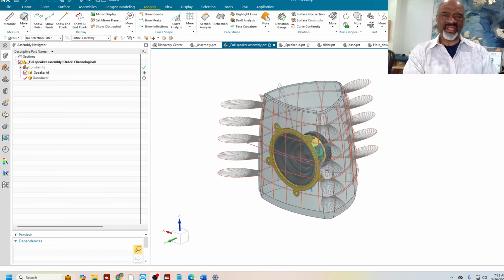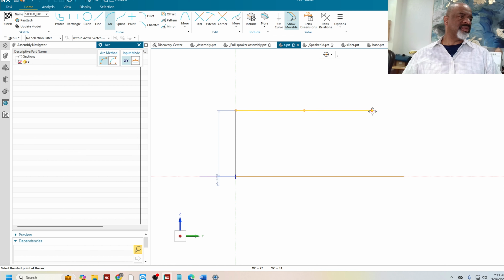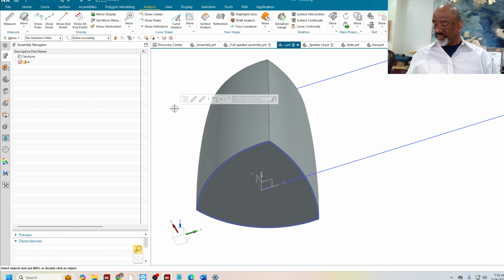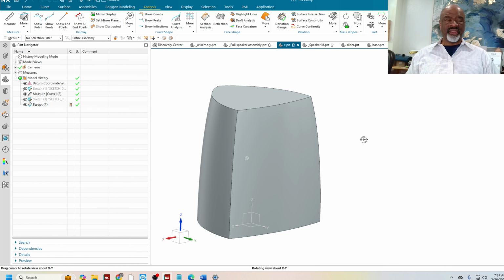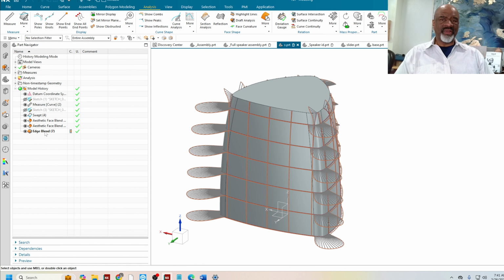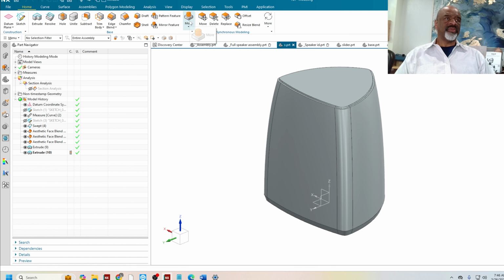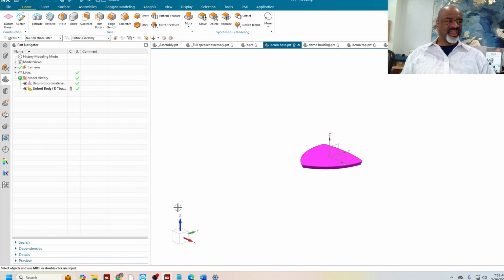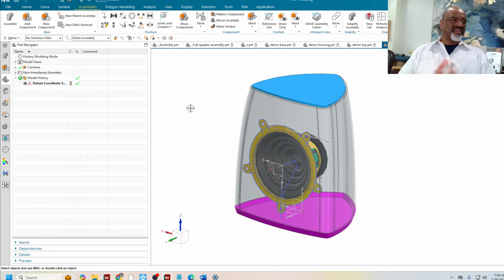Industrial Design Basics in Siemens NX! | Design Visionaries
Using a combination of surfacing and expression techniques, you can create incredibly flexible industrial designs that are beautiful and easily edited. This tutorial will teach you how to create a beautiful sound system model with step-by-step instructions that you can follow with ease and precision - all in @Siemens NX! @Siemens @SiemensSoftware

➳ Looking for books on software such as NX and Solidworks? has you covered